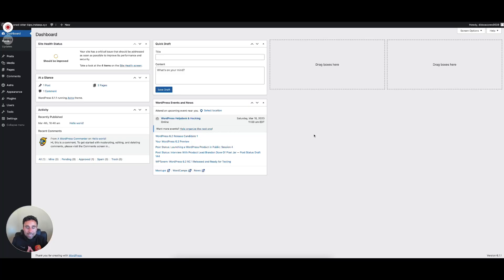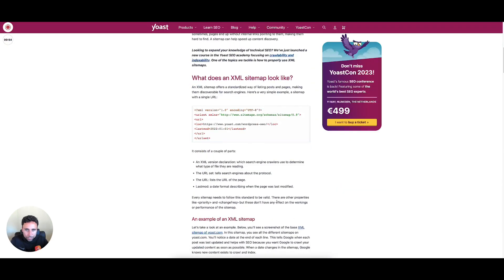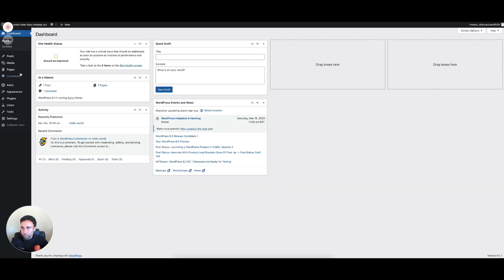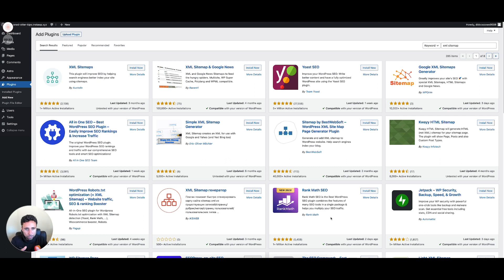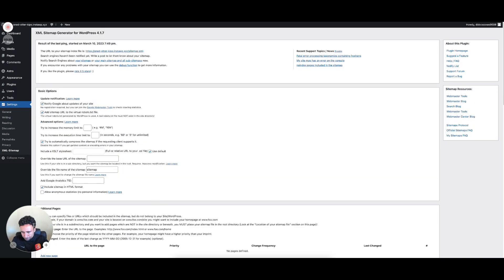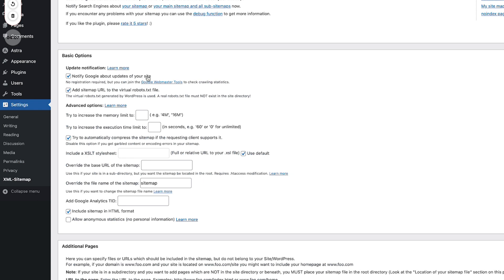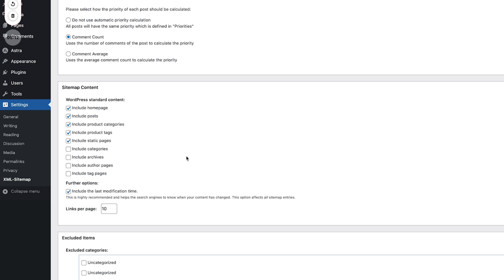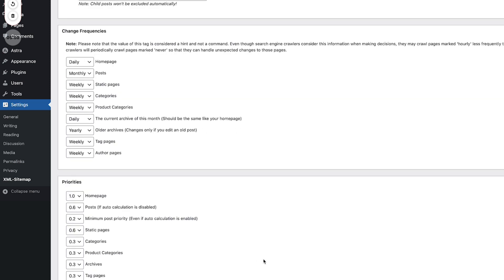How to Create a Sitemap in WordPress (2023)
For the best premium WordPress web hosting, check out WP Engine

Heard about an XML Sitemap, but not sure if you need one? In this video we’ll explain what an XML Sitemap is, why you need and, and then a simple step-by-step tutorial on how to quickly add an XML Sitemap to your WordPress website. Adding a Sitemap to your website is very useful, super easy, and free!

Find more about the XML Sitemaps, you can checkout the plugin in the WordPress repository

🕒 Timestamps 🕒
0:00 Introduction
0:16 Overview to XML Sitemap
1:42 Installing XML Sitemaps Plugin
3:14 XML Sitmaps Plugin Settings
6:36 Create Post to Notify Search Engine
8:31 Outro

Best Hosts:
Hostinger:

WordPress Builders:
Elementor:

WordPress Theme:
Astra:

SEO:
SEMRush: